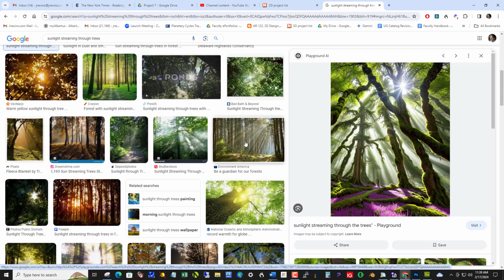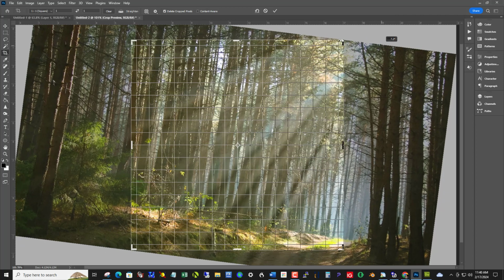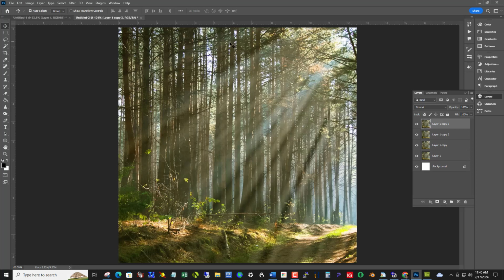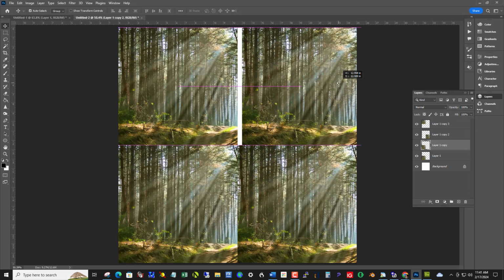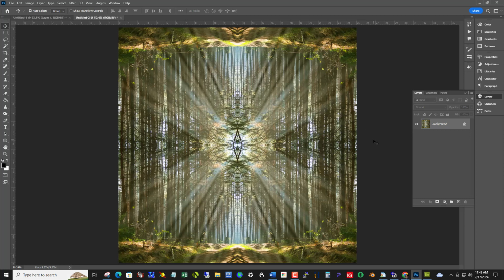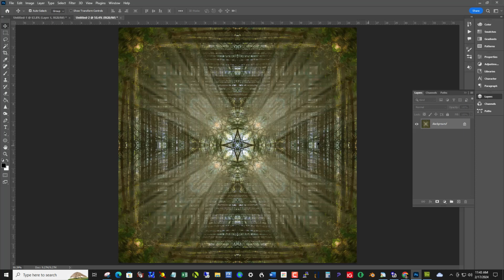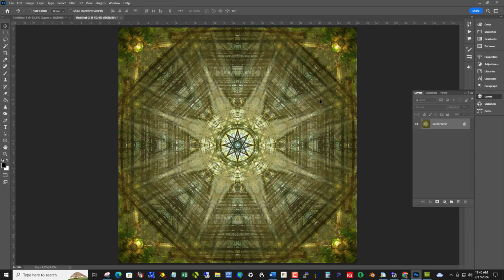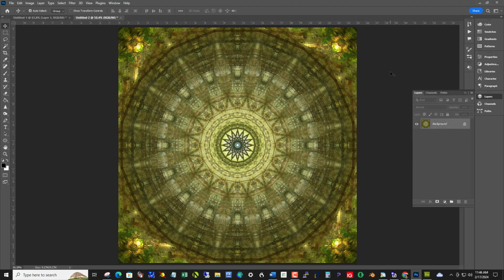Project 8, 2D Design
Use a photograph to explore radial symmetry in Photoshop